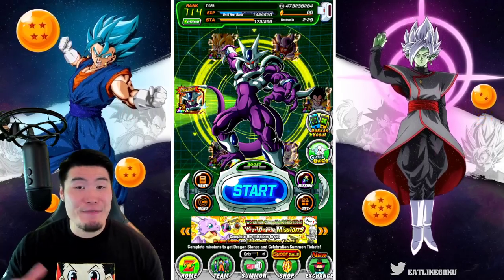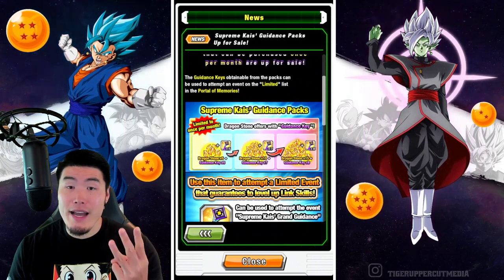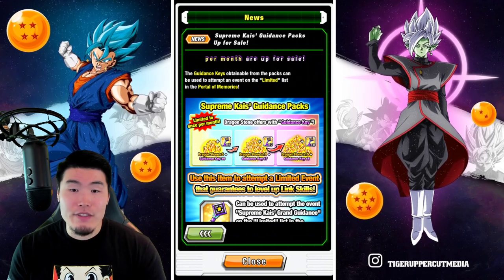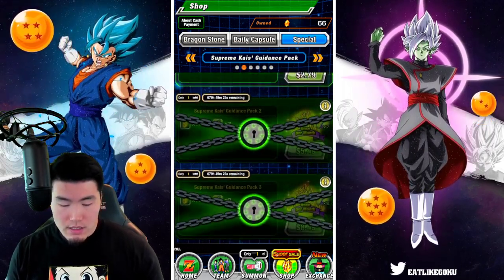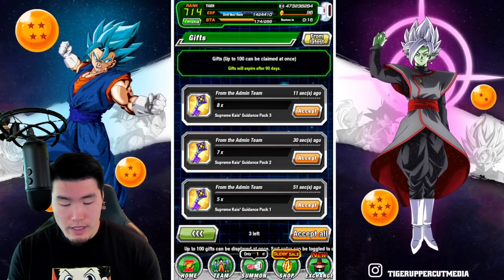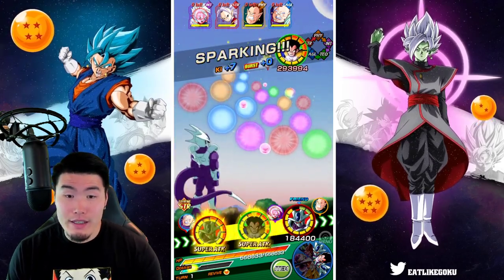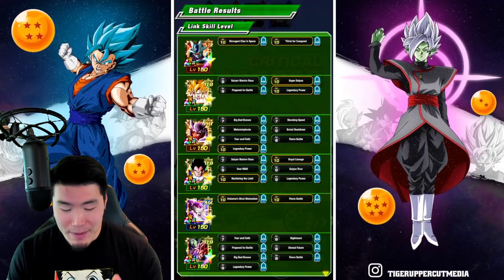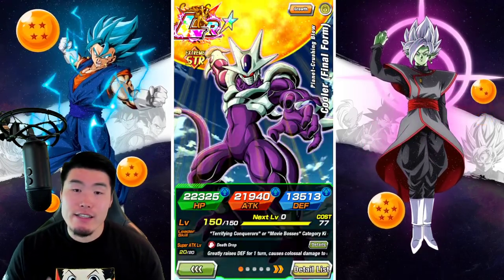THE BEST & WORST THING TO HAPPEN TO DOKKAN?! Supreme Kai GUARANTEED Link Level Stage Breakdown!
I'm very conflicted about the existence of this stage. On the one hand, it's awesome. On the other hand, it's inaccessible to a HUGE portion of the player base.